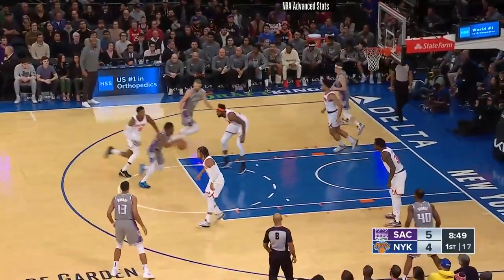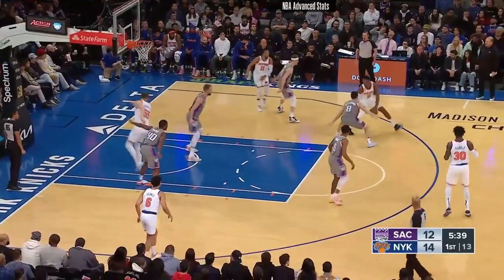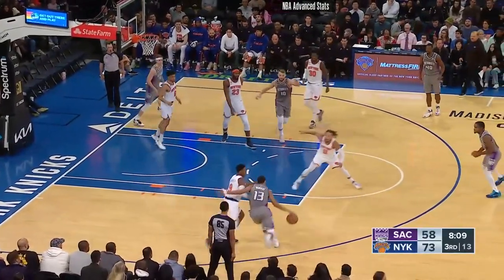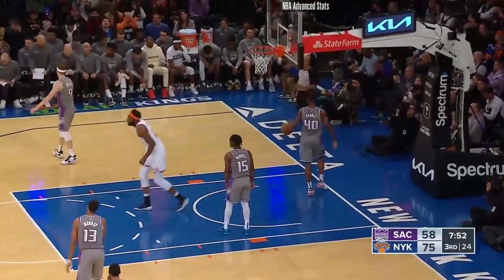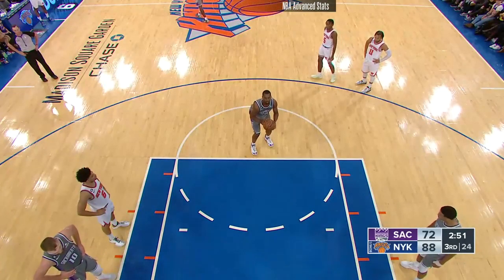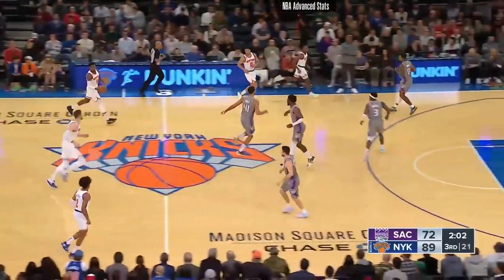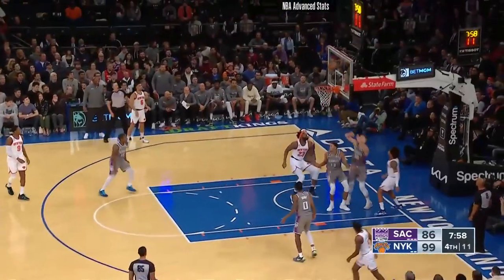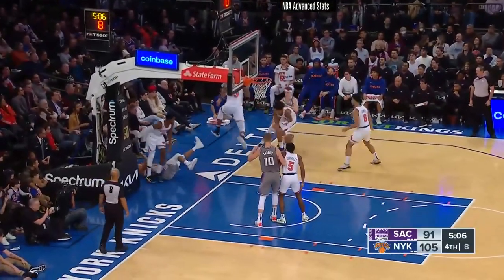RJ Barrett vs Sacramento Kings | Dec 11, 2022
27 PTS
9 REB
6 AST

RJ Barrett vs Sacramento Kings
Sacramento Kings vs New York Knicks